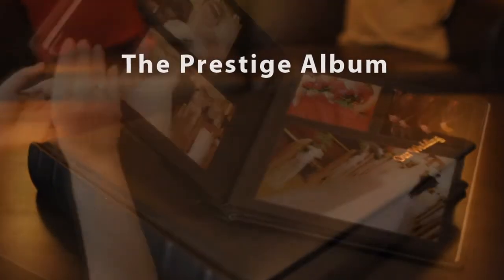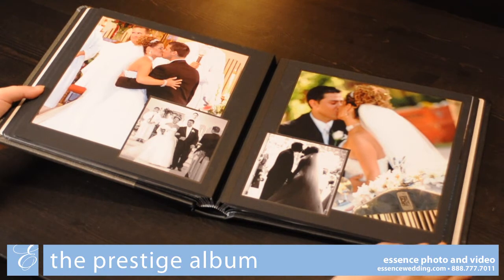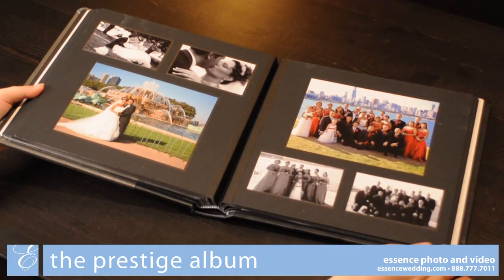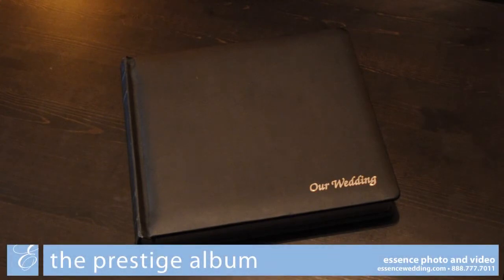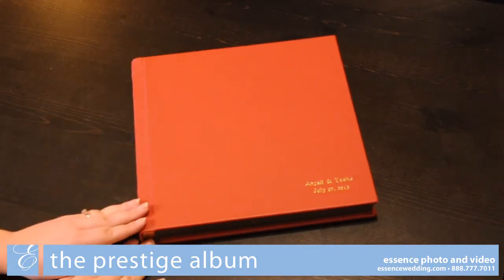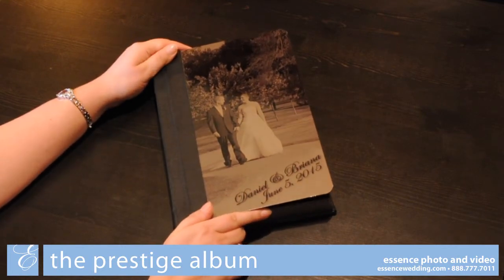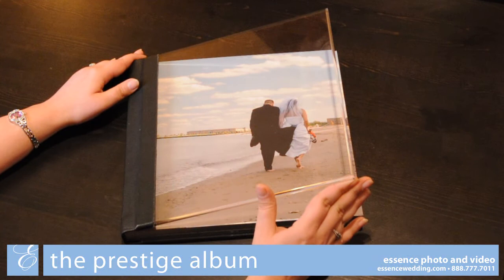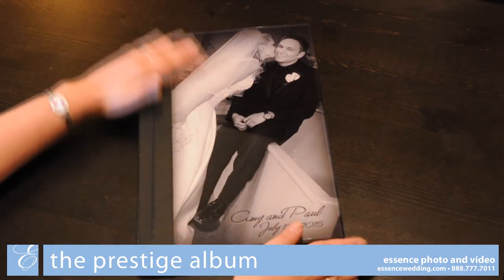Essence's Prestige Album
Essence Photo and Video's reverse mount Prestige Album